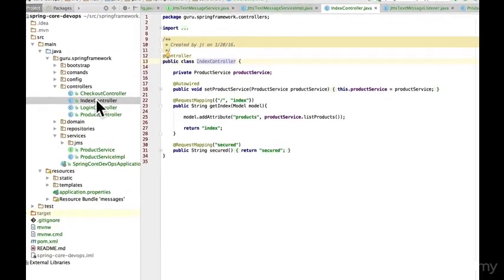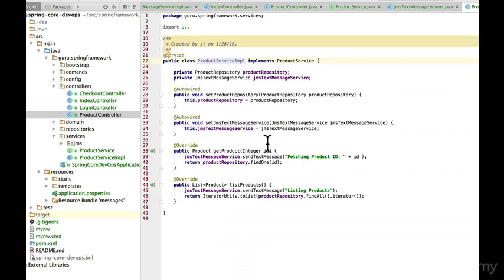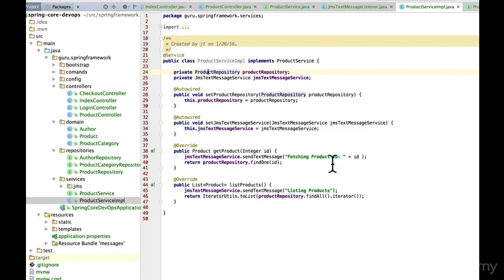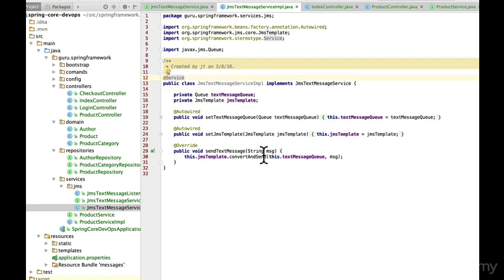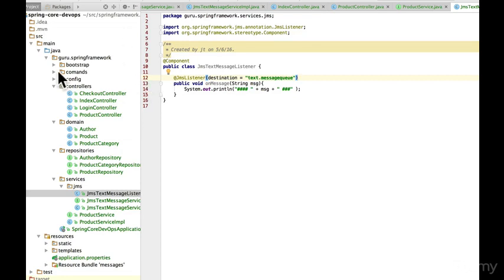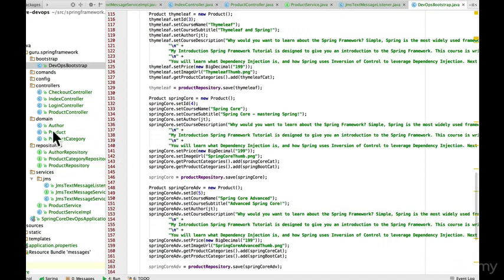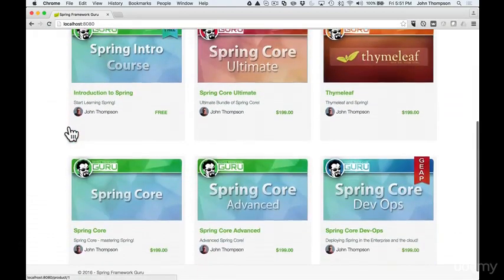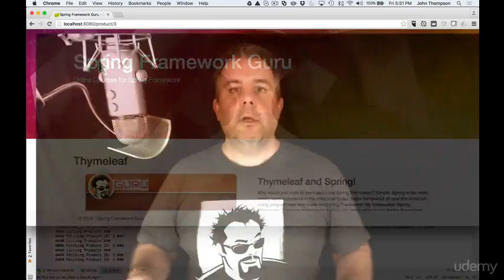Spring Framework DevOps on AWS : Project Overview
Spring Framework DevOps on AWS
Deploy Spring Boot Applications to the Cloud on AWS